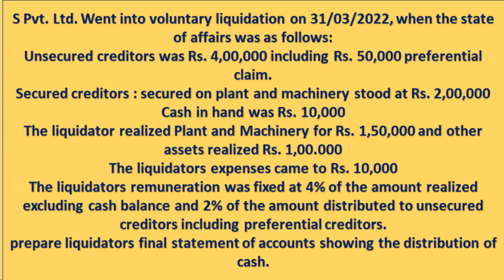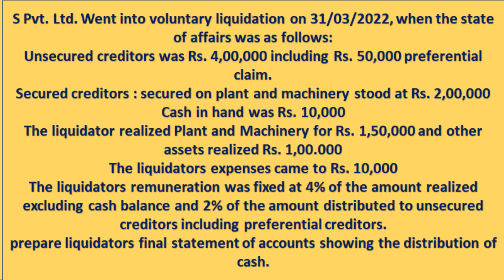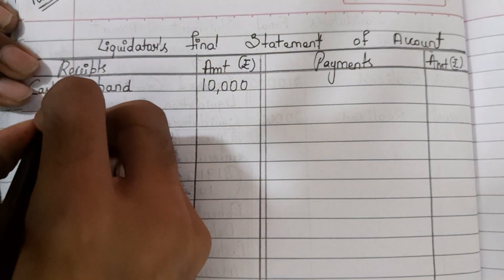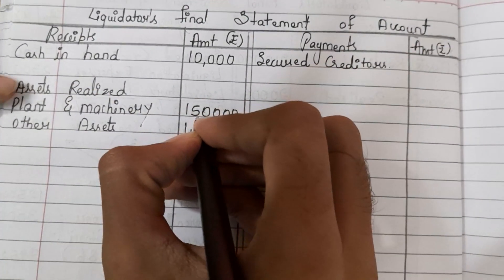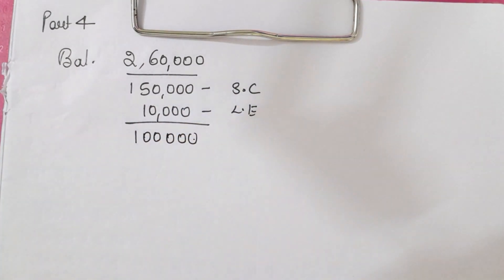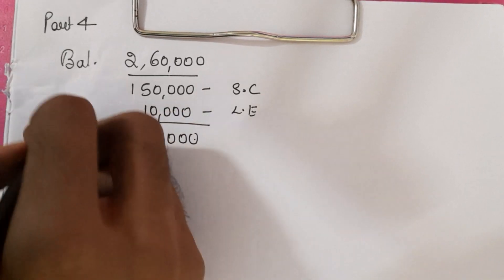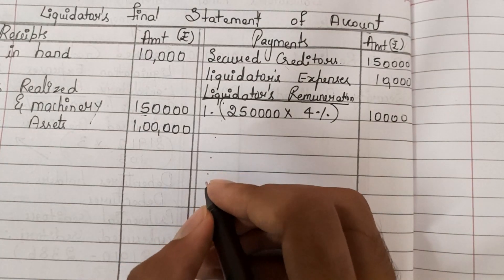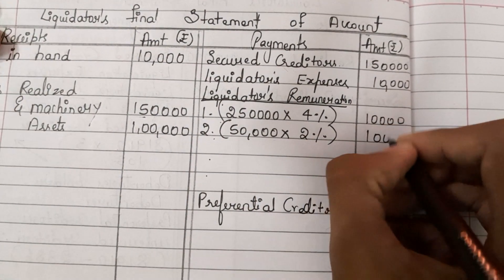Liquidators final statement of Account | Part 4 | Liquidation of Companies | ACA | B.Com NEP Scheme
Liquidators final statement of Account